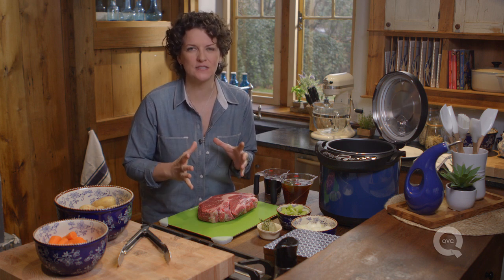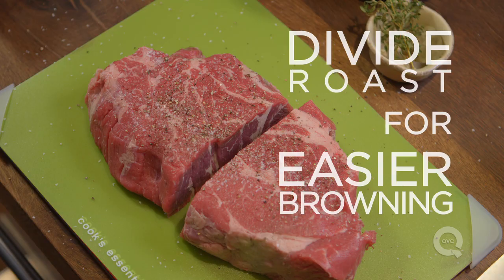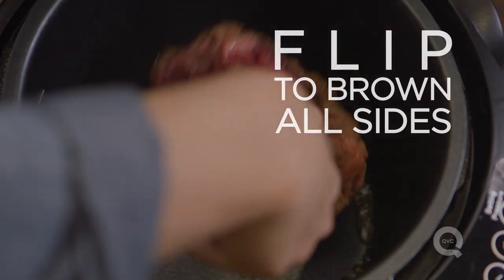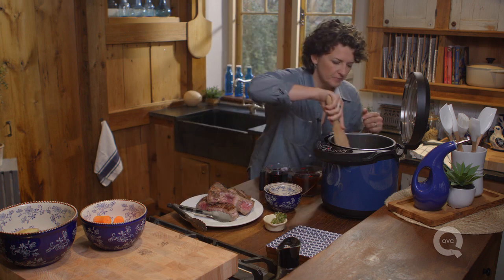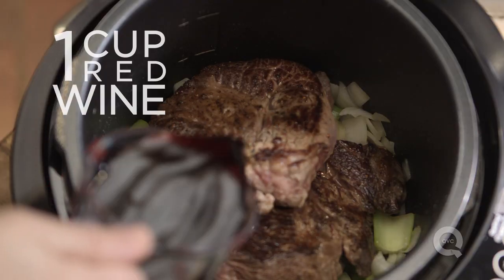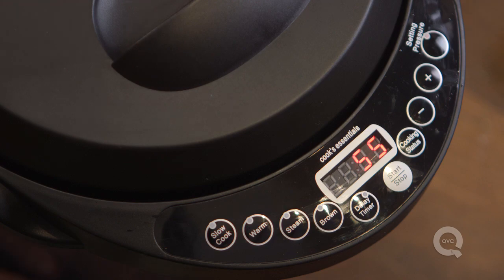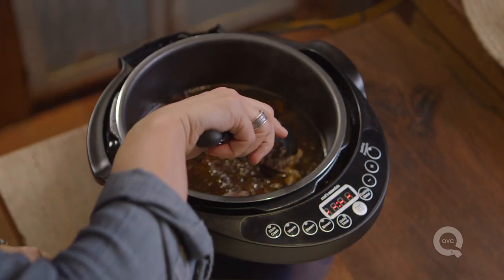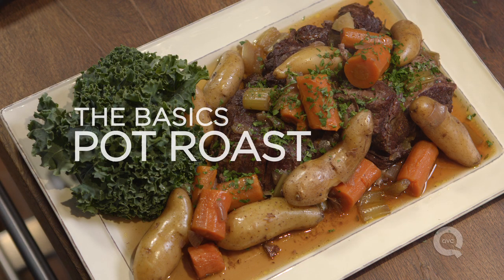Pot Roast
Here is a quick lesson on how to make a classic pot roast.